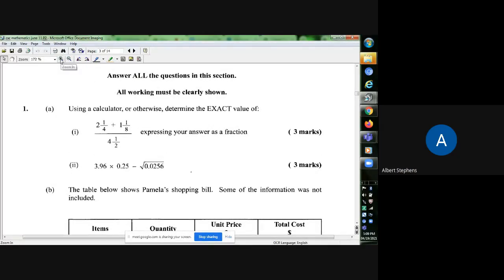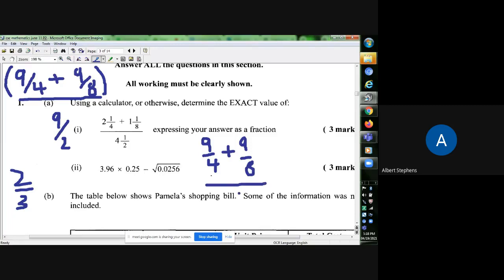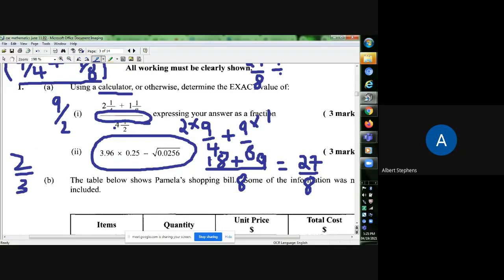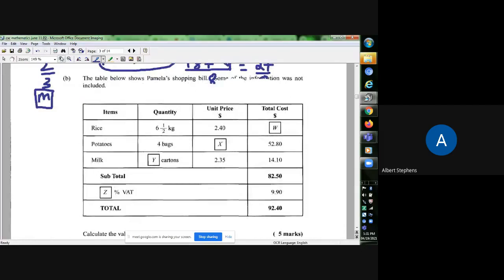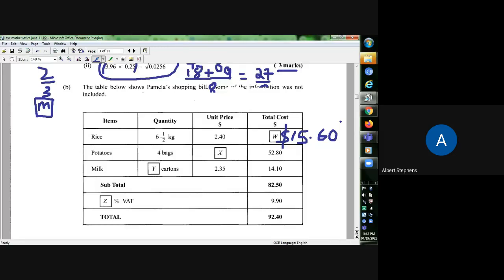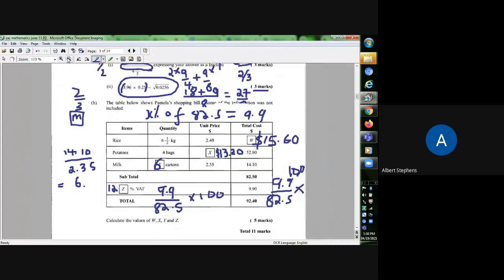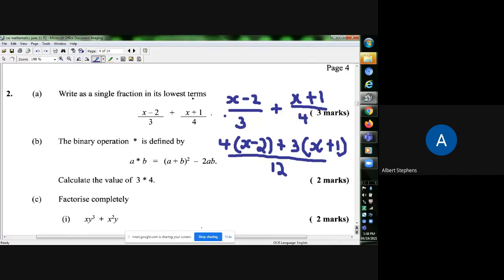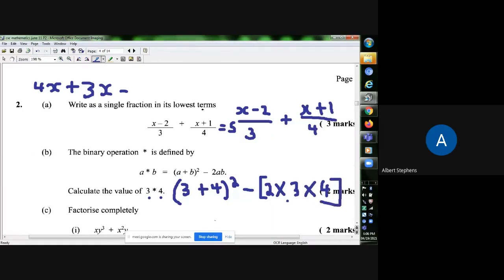YAPD Region 4 Math Lecture Series 2021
CSEC MATH CLASS